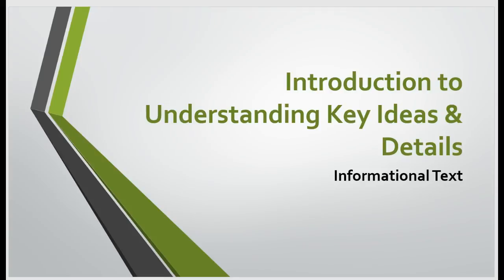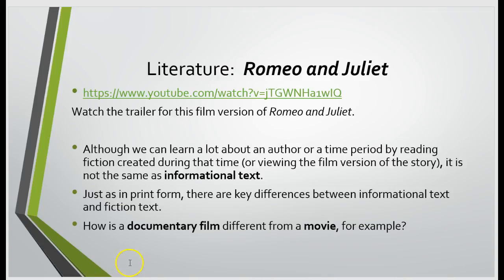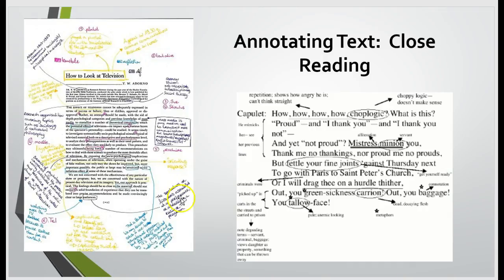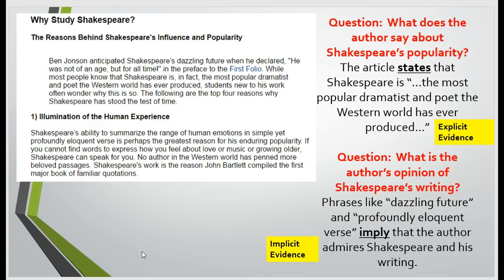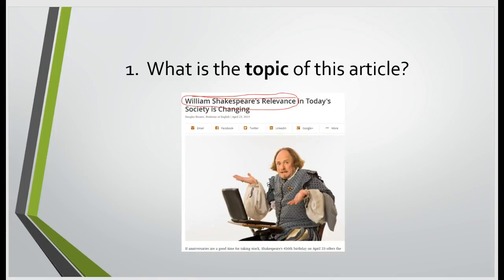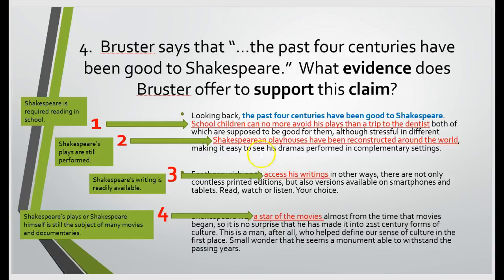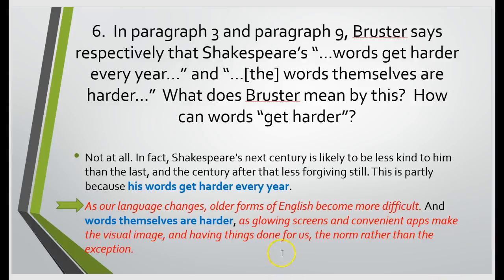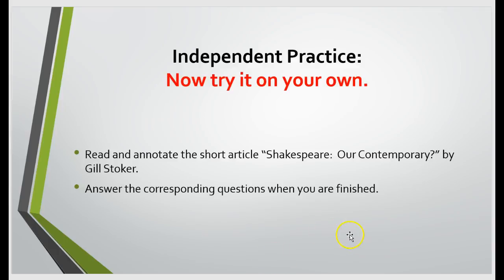Informational Text: Main Ideas & Key Details